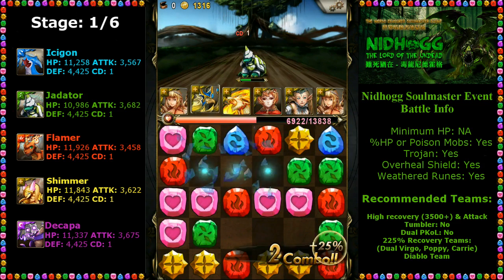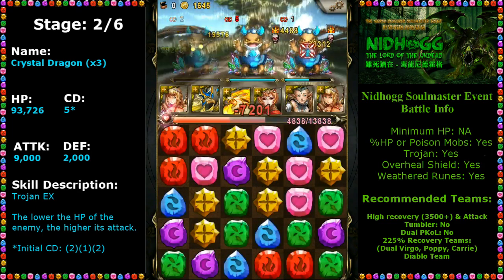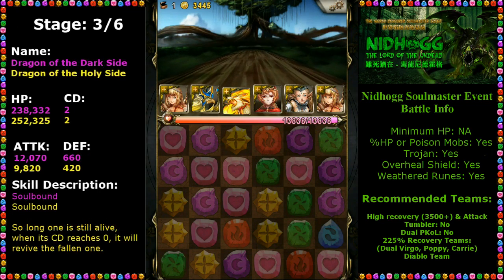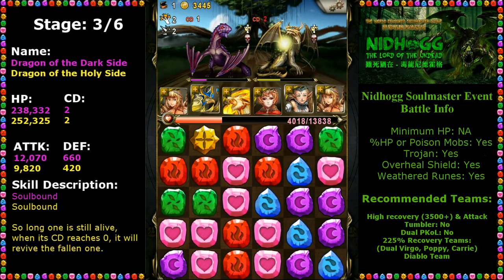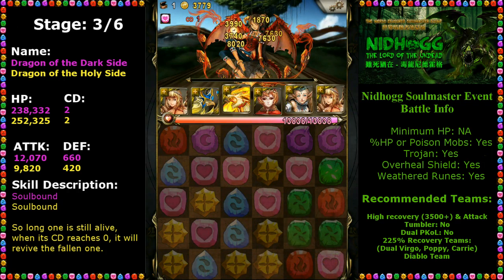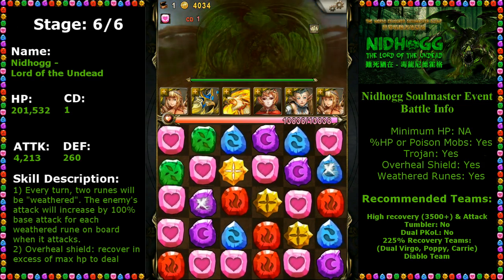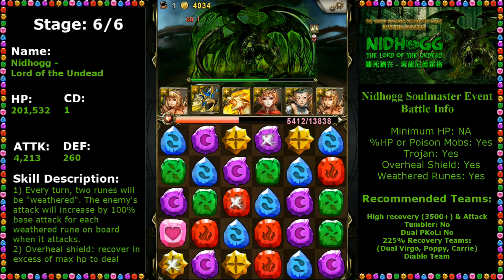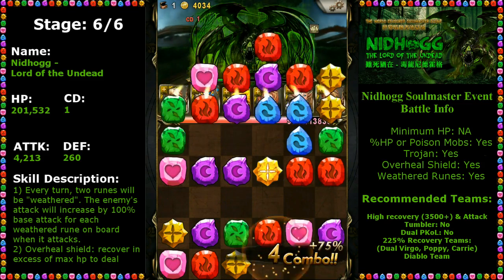The Devourer of Absoluteness SM 世界啃蝕者地獄級 Dual Virgo 雙處女 0 Diamond 零石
0 Diamond clear with Dual Virgo. After some very frustrating moments, I finally capture the video on how to pass with 0 diamonds with this team! I almost lost my sanity a few times this night hahaha xD

In more proof I shouldn't have been doing this in the wee hours of the morning, here's some information I forgot to place in the video:

Stage 4/6
Dragoness - Agatha

HP: 539,700
ATTK: 1*
CD: 1
DEF: 5,000

Skill Description: 90% Reaper. Every time the enemy attacks, it will take away 90% of your maximum HP. Ignores defensive skills and damage reduction skills.

Splash Cover: moodswings
Intro: smof
Gameplay vid: VVV